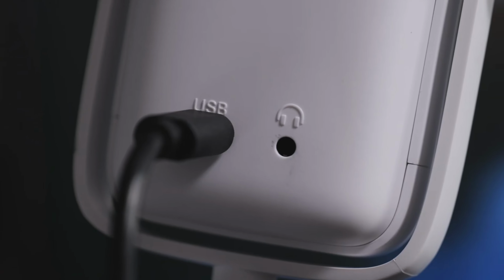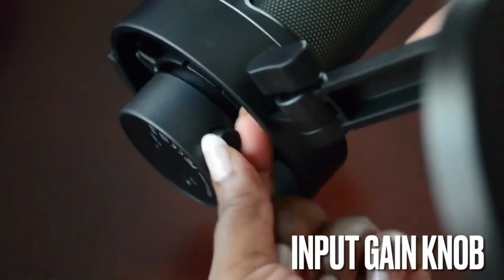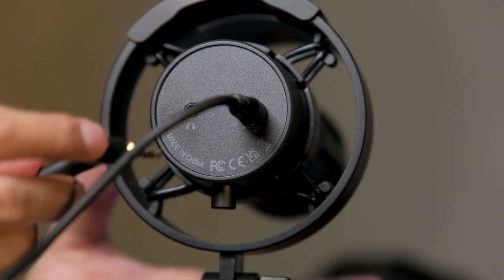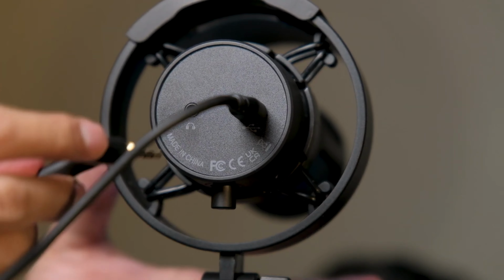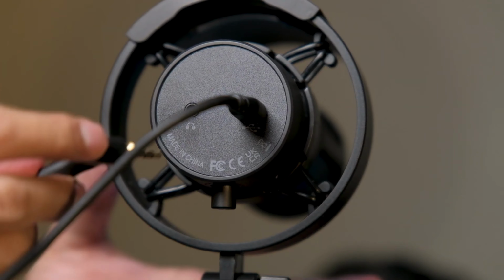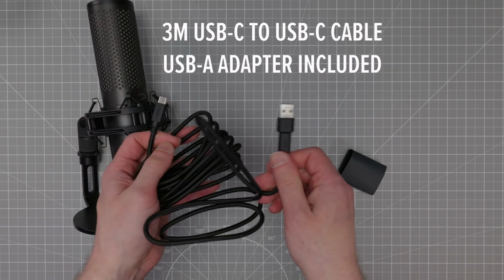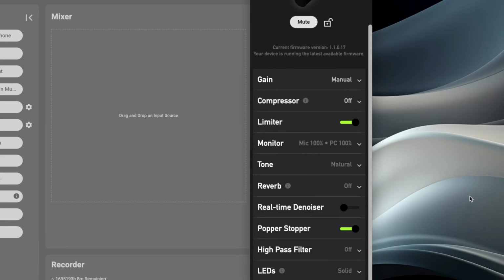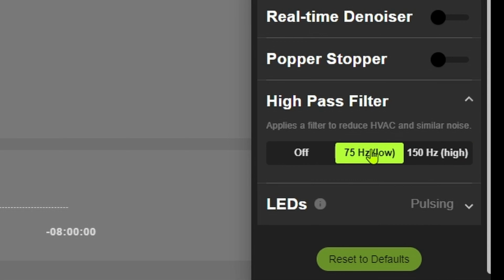5 USB Microphones 2026 [Best Microphones Under $300]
5 USB Microphones 2026 [Best Microphones Under $300]

5. FIFINE AmpliGame A8
4. Blue Yeti GX
3. Elgato Wave 3
2. HyperX QuadCast 2S
1. Shure MV7+

I hope you found this video helpful. Have any questions about the products we covered? Drop them in the comments below, and I’ll be happy to help!